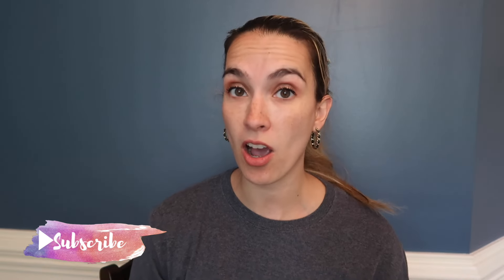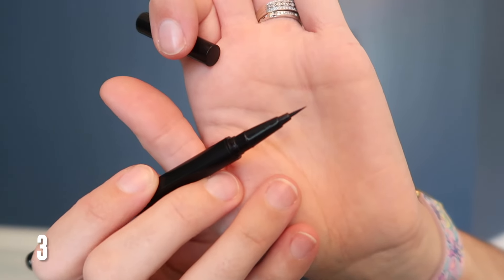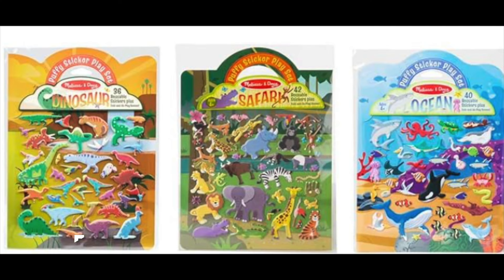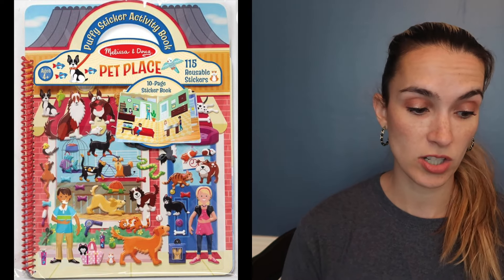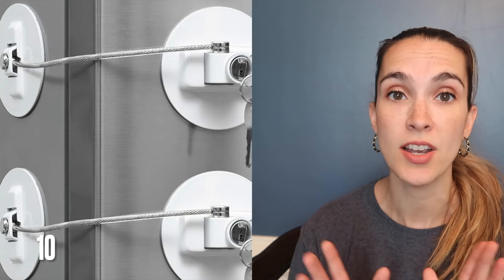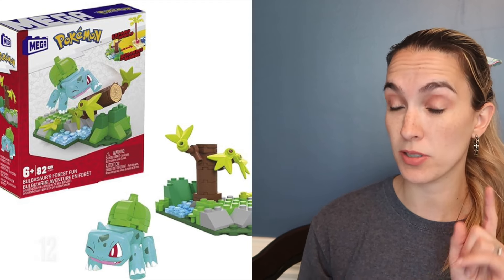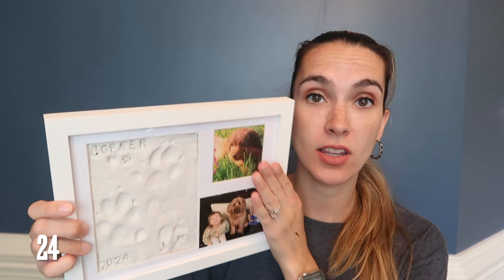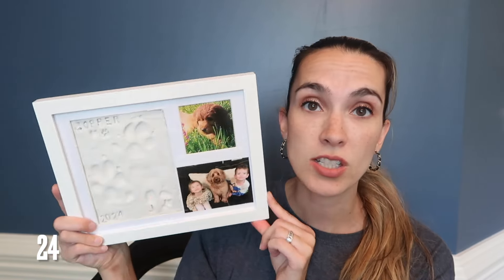25+ AMAZON MUST HAVES! *Recent Purchases I LOVE* | Amazon Haul 2024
25+ AMAZON MUST HAVES! *Recent Purchases I LOVE* | Amazon Haul 2024 is here! At the end of the video I share with you the products I purchased as Memorial to our dog who passed away that month. If you or anyone you know have lost a pet or dealing with grief from that pets death I am walking that road with you and these products have helped me heal.

Puffs Facial Tissues- Family 8 Boxes
Kibbles N Bits Dog Food
wet n wild Breakup Proof Liquid Eyeliner- Ultra Black
L’Oreal Paris Makeup Voluminous Original Volume Building Waterproof Mascara
L'Oreal Paris Makeup Voluminous Lash Boosting Conditioning Primer Mascara
7.5ft Christmas Tree Storage Bag
Melissa & Doug Reusable Puffy Sticker Set
Melissa & Doug Pet Shop Sticker Book
Protec Humidifier Tank Cleaner
Utopia Kitchen Nonstick Saucepan Set
High-End Full Metal Fridge Lock
Dragonite Pokemon Lego
Bulbasaur Pokemon Legos
Frozen Valentines With Glitter Tattoos
Super Mario Gloves
Disnet Princess Winter Hat and Mittens
Zippered Lego Clear Storage Bags
Disney Frozen Toddler Socks
Girls Night Time Pull Ups
Artificial Palm Trees
Felix & Flora Toddler Dress Shoes
Personalized Dog Memorial Suncatcher
Paw Print Keepsake Gift
Goldendoodle Weighted Stuffed Animal
Dog Shoelace Tag